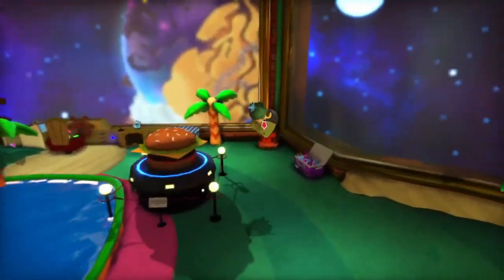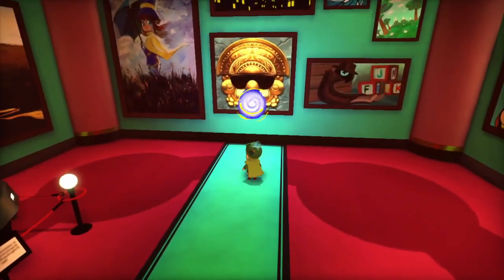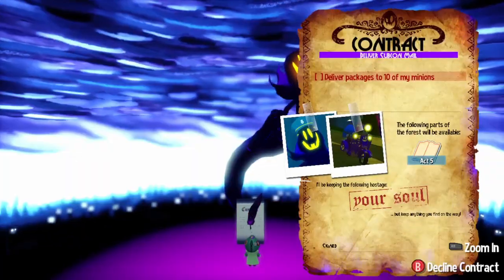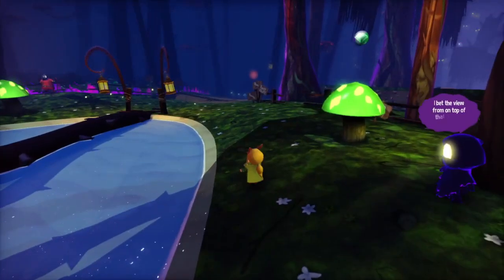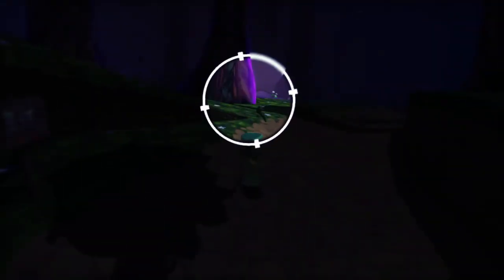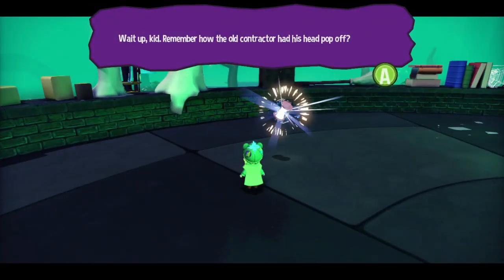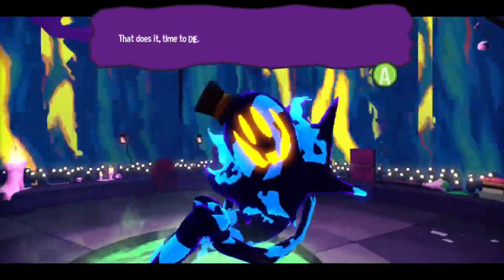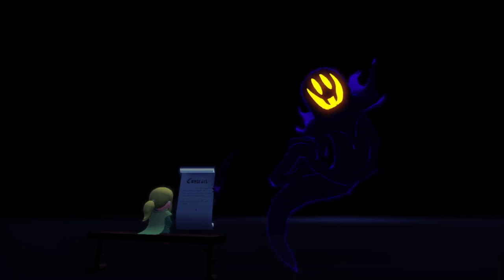A Hat in Time (Ep. 15) - The Last Contract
Finishing the rest of the contracts that Snatcher gave us, it's about time for him to give us our soul back and allow us to leave the forest! Hopefully, it goes peacefully.

Didn't mention it in the video, but Your Contract Has Expired is also a great tune!

I'm always streaming an LP series every Tuesday on Twitch at 10:30 AM Eastern